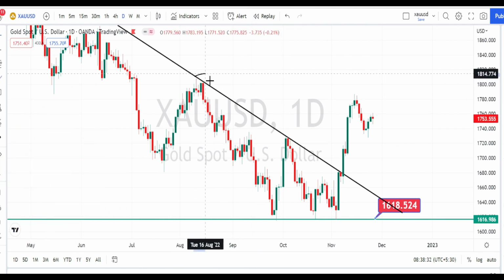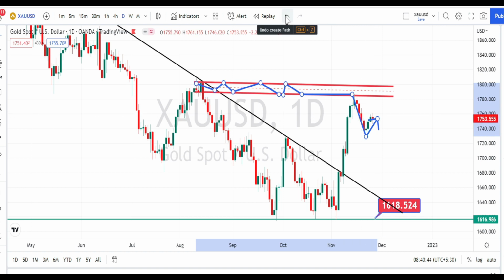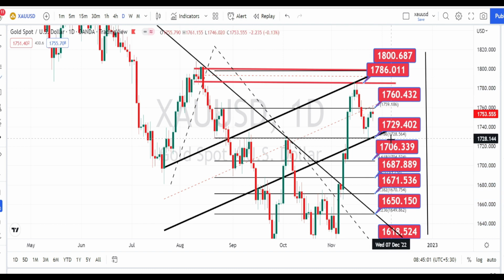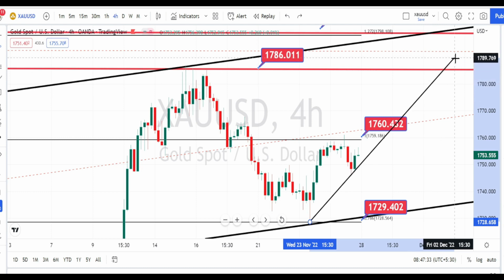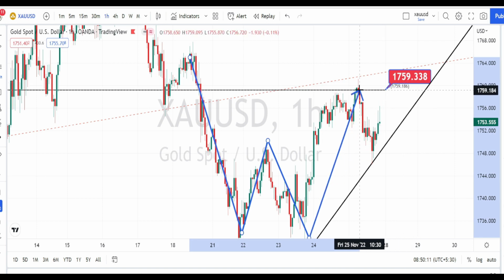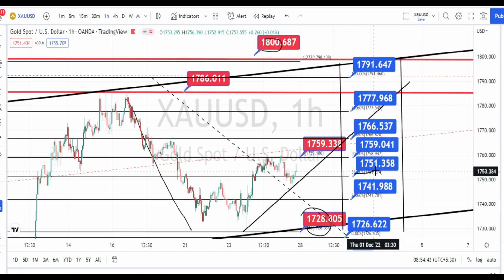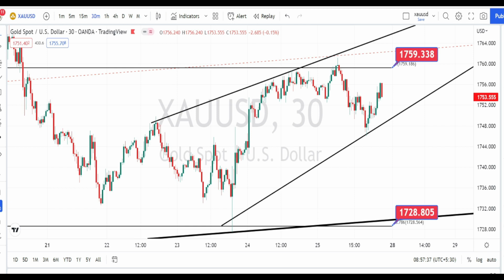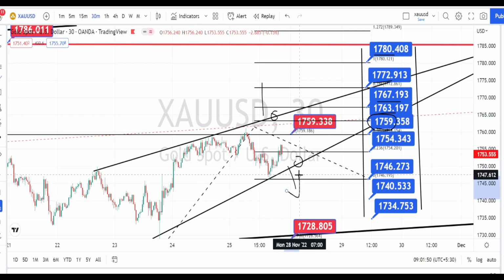XAUUSD 28 MON | XAUUSD Analysis today | xauusd trading strategy | XAUUSD CHART | XAUUSD NEWS NOV